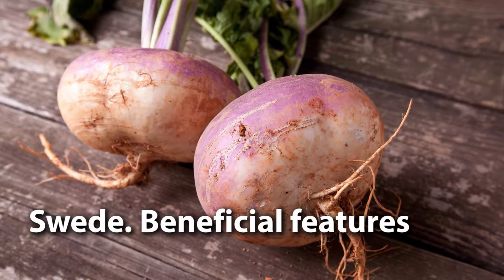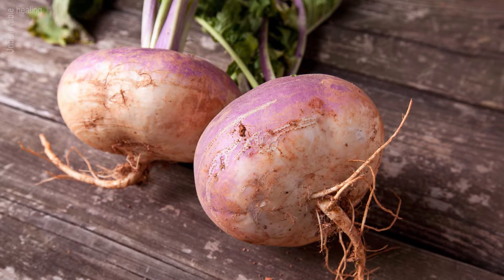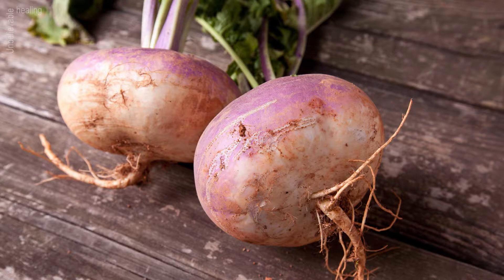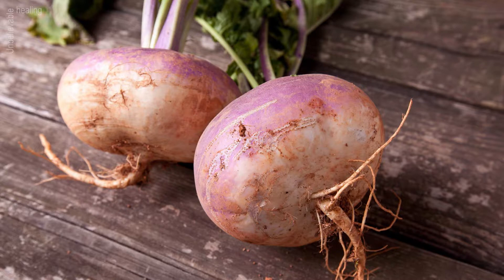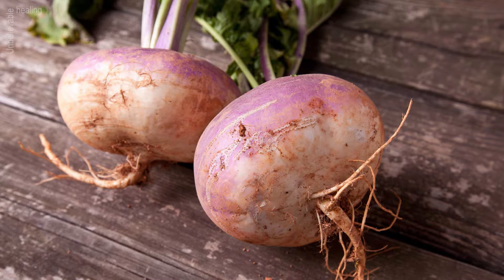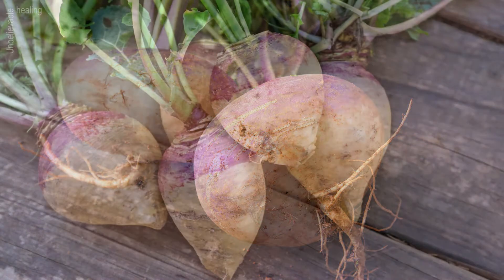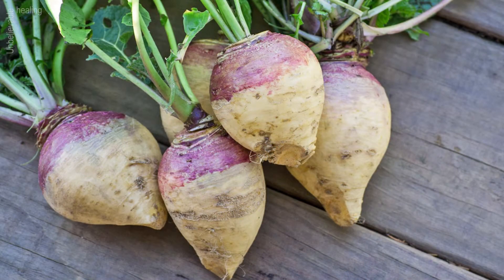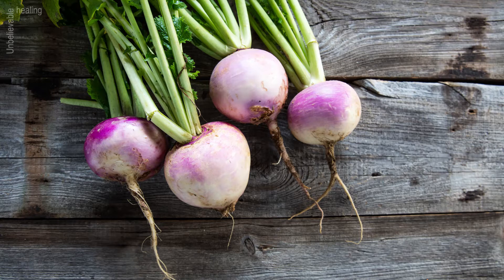Swede. Beneficial features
The nutritional and healing properties of swede are very similar to turnips. The nutritional value of swede is small, but it is famous for a very high content of vitamins. Vitamin C in it more (40 mg) than in carrots, beets or cabbage. Moreover, this vitamin in swede well preserved for a long time during storage. The content of vitamin B6 swede far exceeds all root crops, onions, cabbage or other vegetables.
Rutabaga is rich in mineral salts of potassium - 227 mg, calcium - 47 mg. And according to the content of scarce iodine (4 µg) - this is one of the richest plants in the garden and garden plot.
With proper preparation in the swede, almost all the nutrients contained in it are preserved and a tasty dish is obtained, which can be compared with potatoes. But the advantage of the swede is that it can be stored for a very long time.